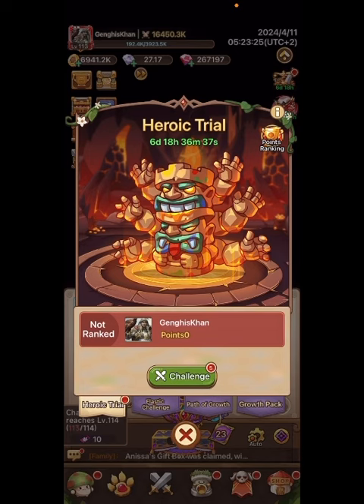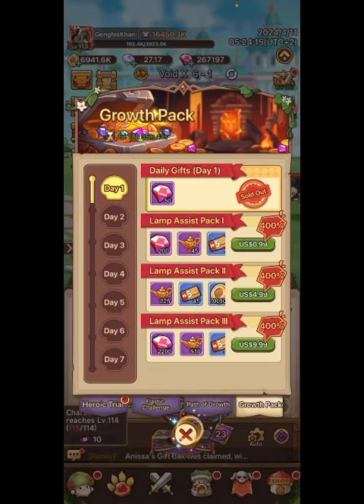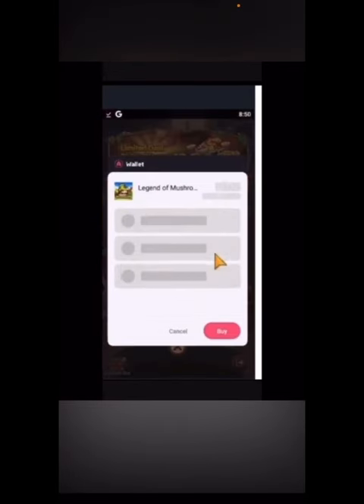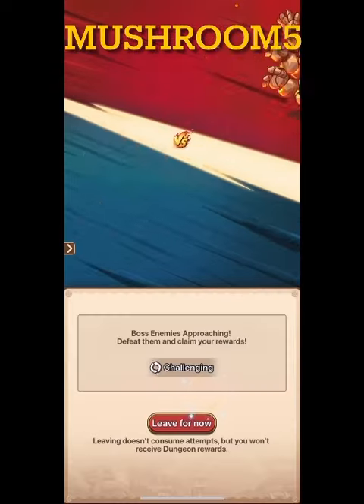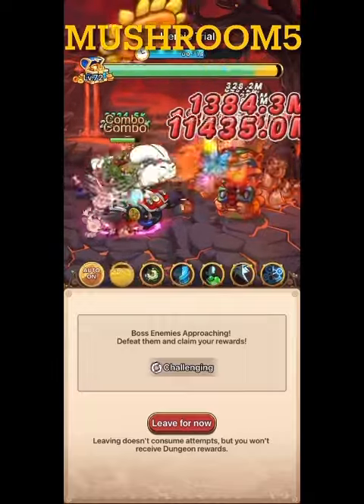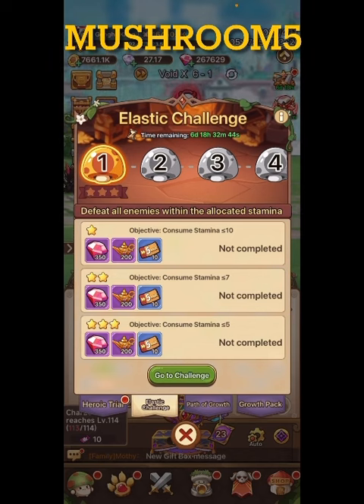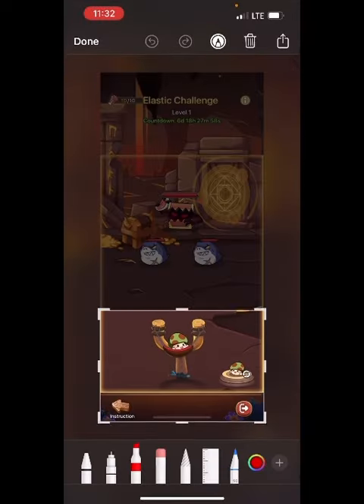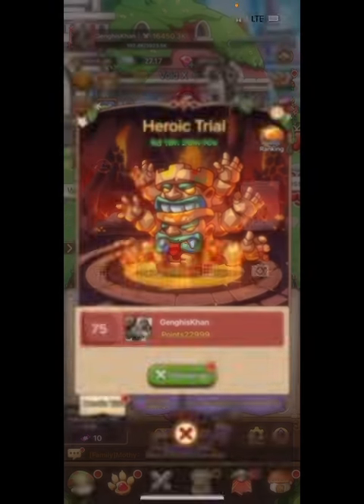Legend of Mushroom- Elastic Challenge strategy guide